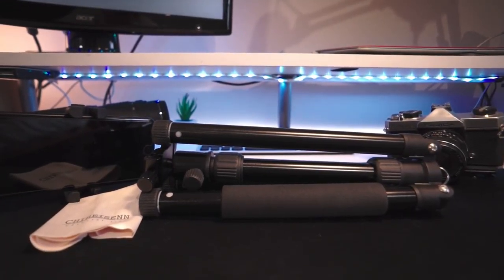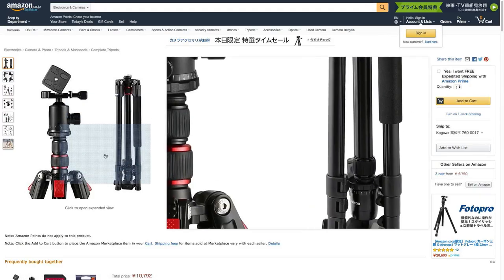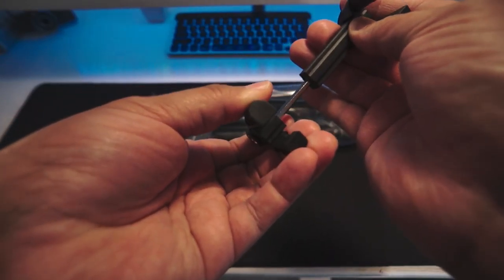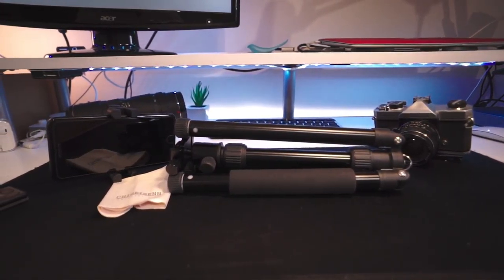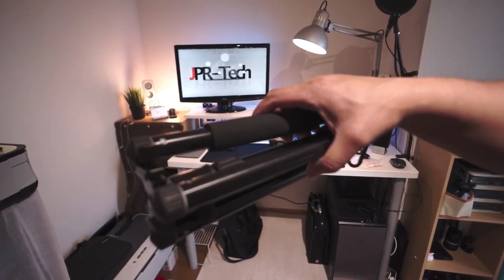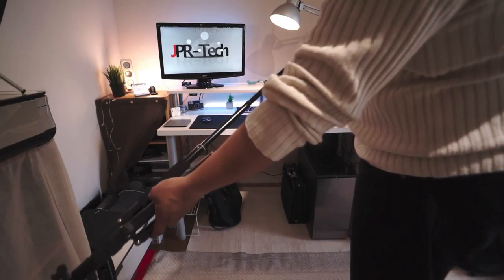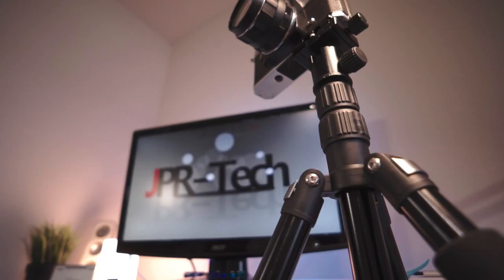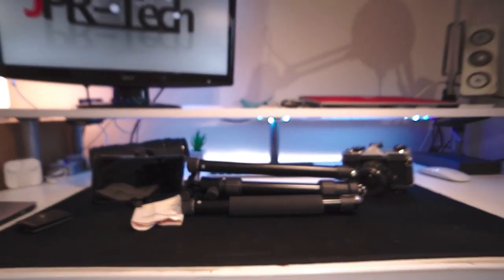$30 Ball head Tripod | Any GOOD!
UPDATED VIDEO: Is a $30 Ball head Tripod Any GOOD?!  Find out in my UnBoxing and Review video.
Sorry for the re-upload, the audio on the last video was terrible.
Had to redo it again!

Lenses:
- 16mm f2.8 & x0.75 UltraWide Converter
- Sigma 30mm f2.8 Art
- Pentax SMC M 50mm f1.4
- Toking ATX-Pro 80-200mm f2.8,
- Asahi Pentax 200mm f4

Edited in iMovie, Davinci Resolve Lite 14.1, GarageBand, Keynote

MY  GEAR:
Camera:
Sony a6000

iPhone 7 Plus (FilmicPro)